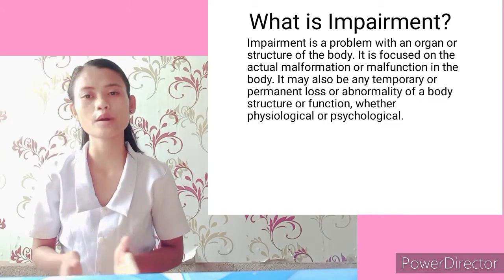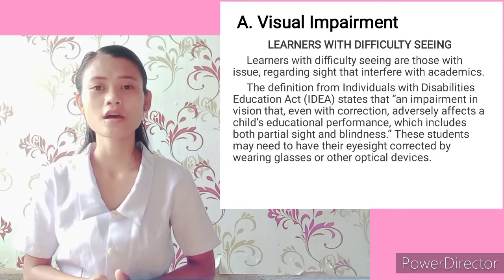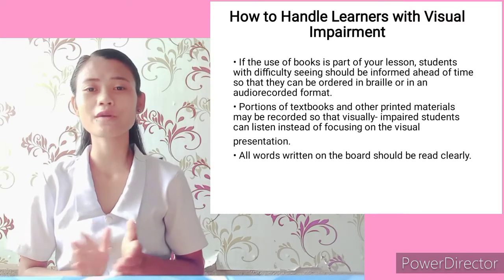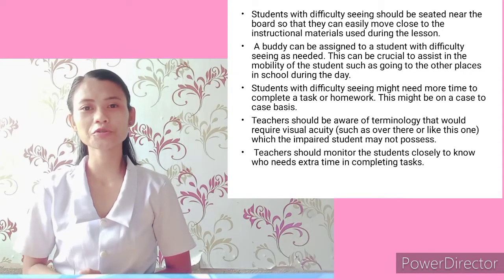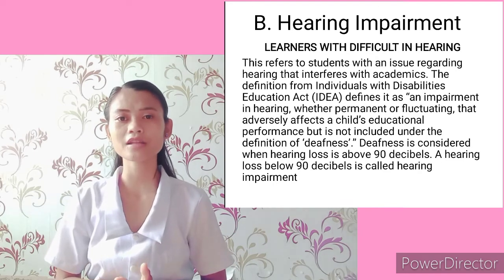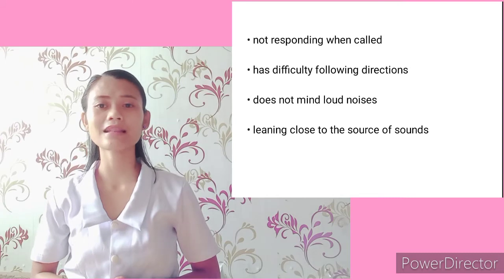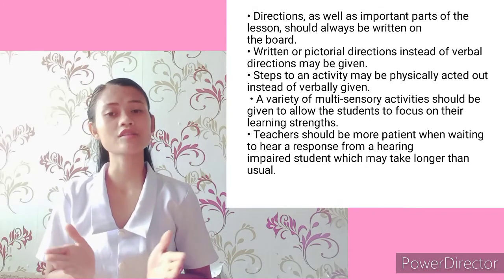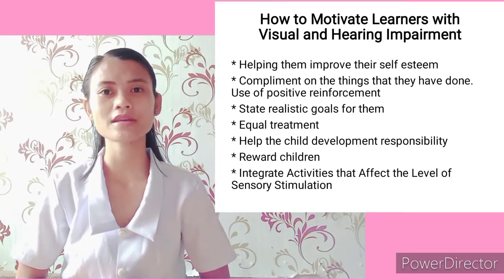Learners with Physical Disabilities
Identify, Handle and Motivate Learners with Visual angmd Hearing Impairment